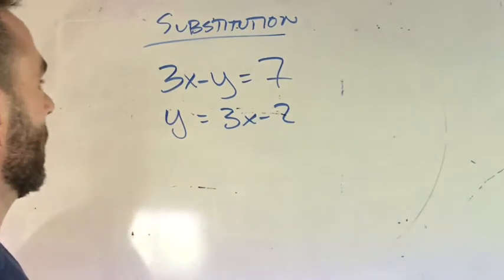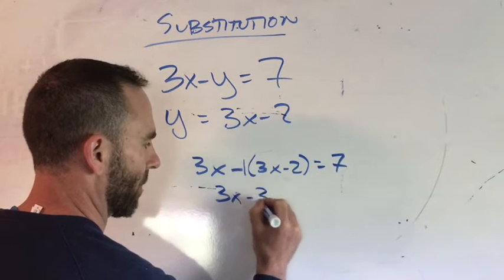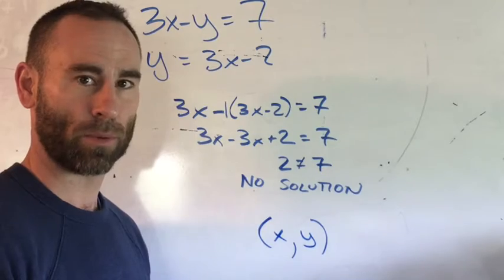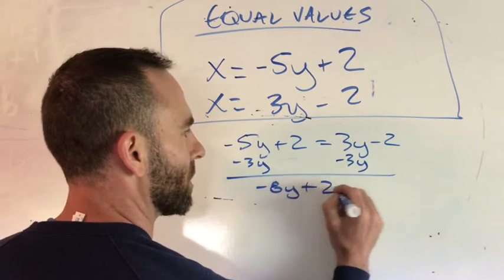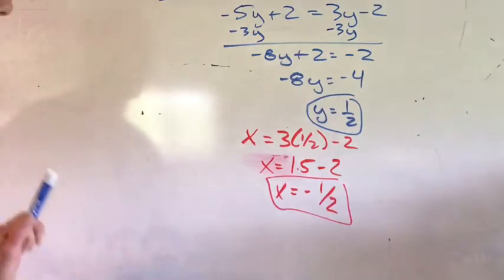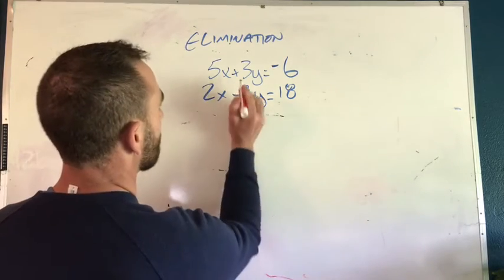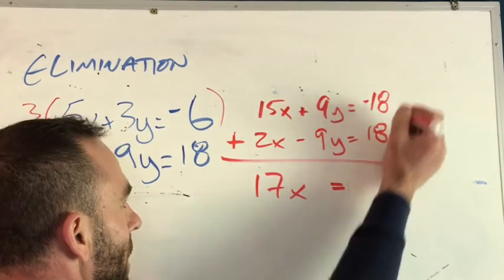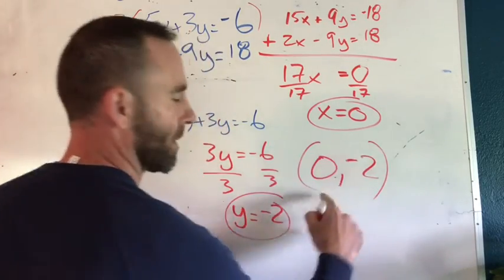Systems of Equations (3 ways!) review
This is a quick review for the work we did April 20-25 with systems of equations.